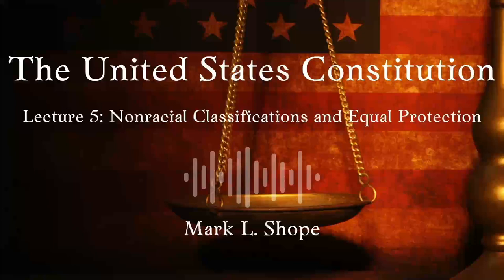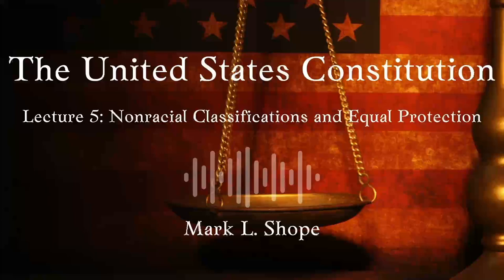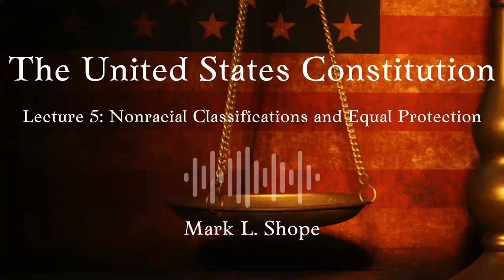The United States Constitution - Lecture 5: Nonracial Classifications and Equal Protection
This lecture is from the Constitutional Law unit in my Introduction to the Law of the United States course. The lecture discusses nonracial classifications and equal protection.

Derivative work from the following originals: "Liberty, Equality, and Due Process: Cases, Controversies, and Contexts in Constitutional Law" & "First Amendment: Cases, Controversies, and Contexts" by Ruthann Robson.

This derivative work is licensed the same as the original.